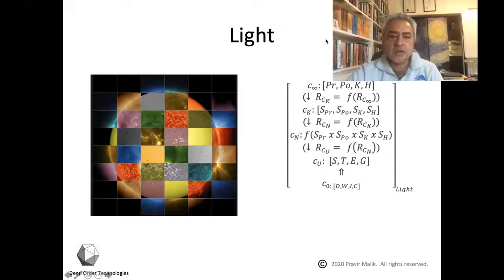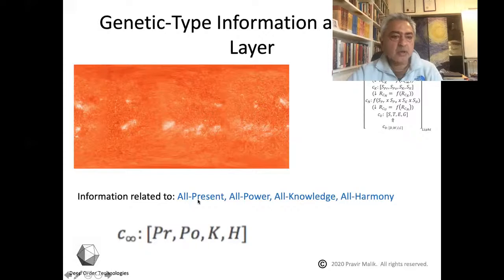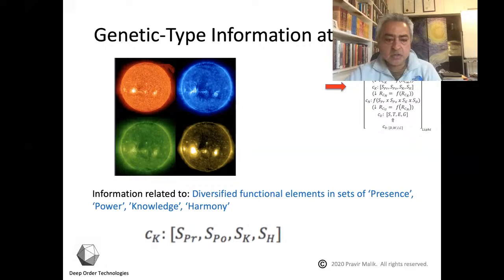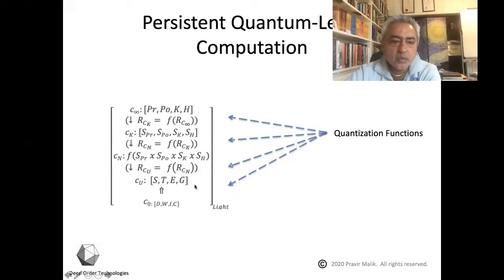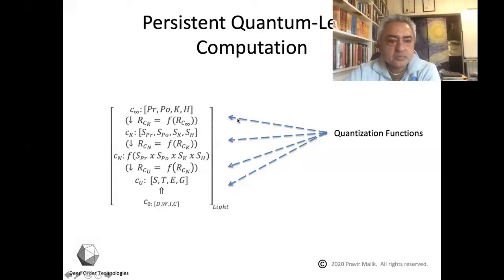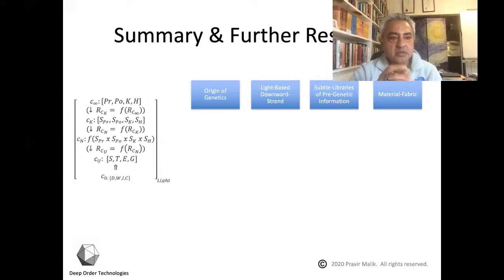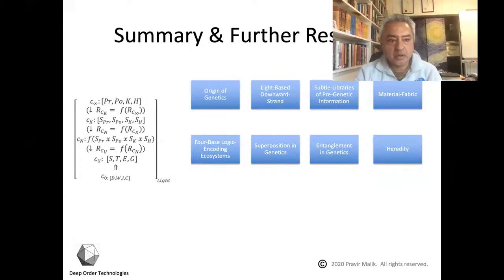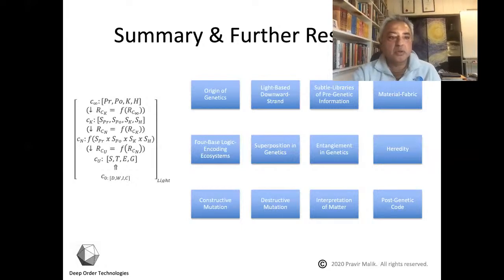quantum computation and genetics